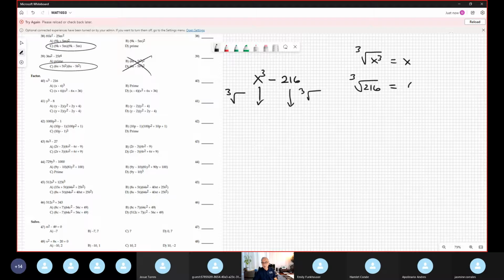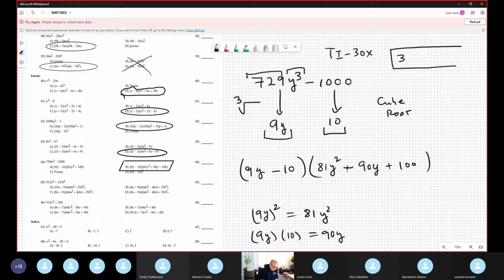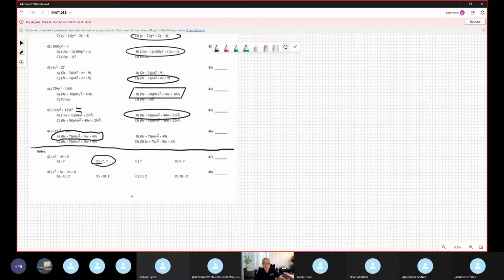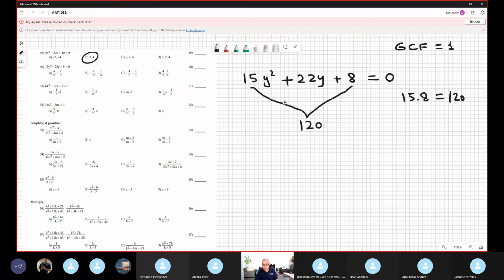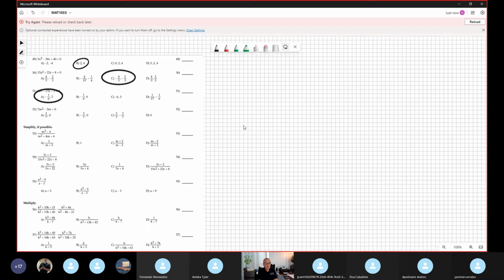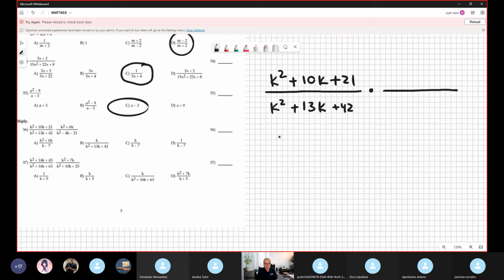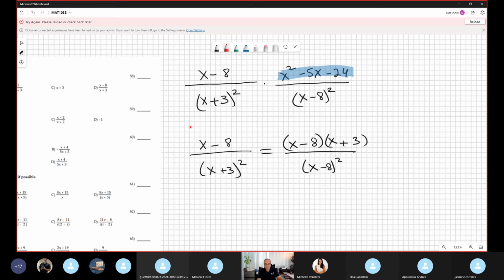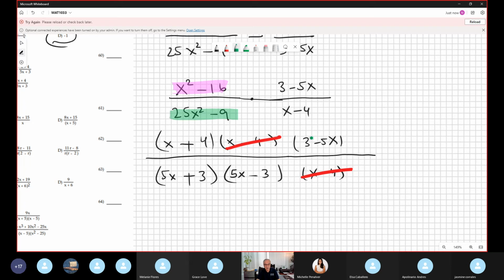MAT1033 Sept 16